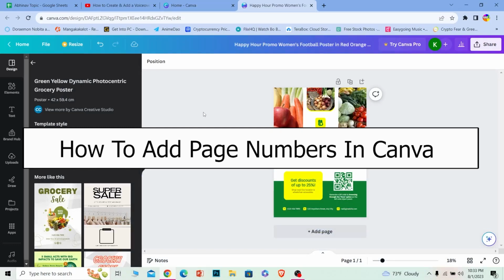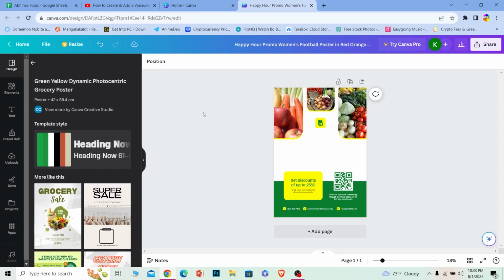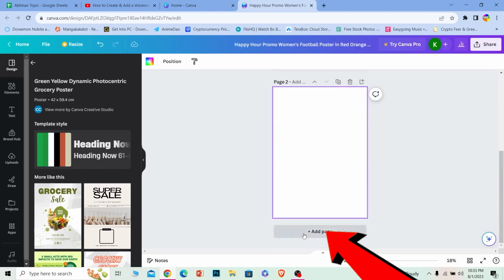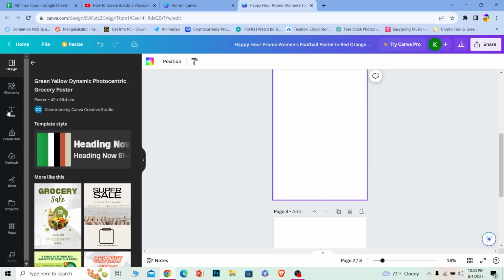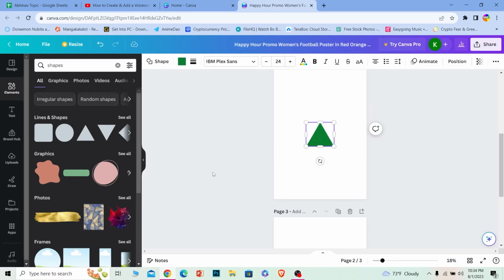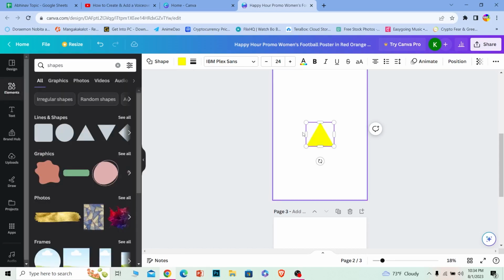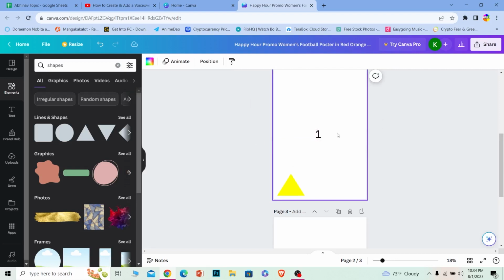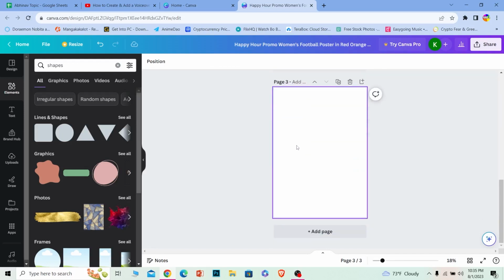How to Add Page Numbers in Canva (STEP-BY-STEP!)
This video walks you through the step by step process of how to add page numbers in canva. In this video, I will show you how to add page numbers to your Canva designs quickly and easily. There are two ways to do this. So whether you're creating a business report, a presentation, or a wedding invitation, this video will show you how to add page numbers to your Canva designs in no time!